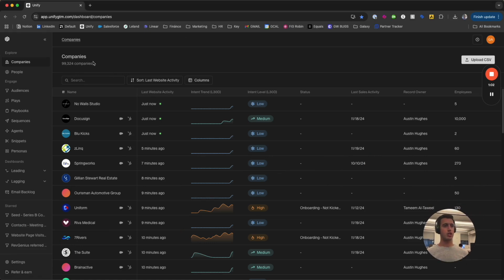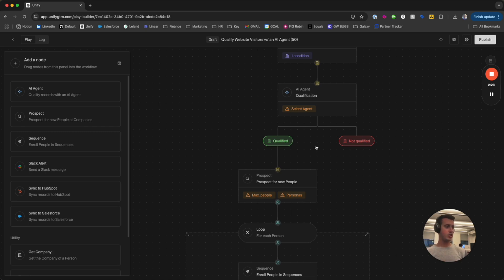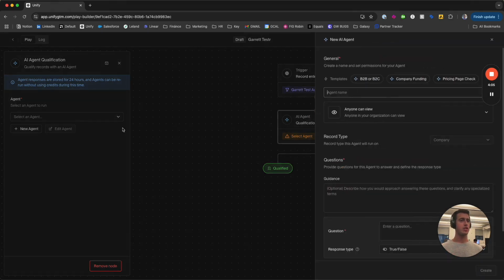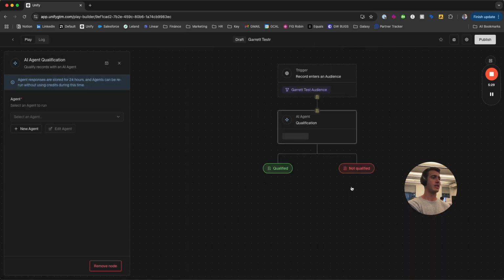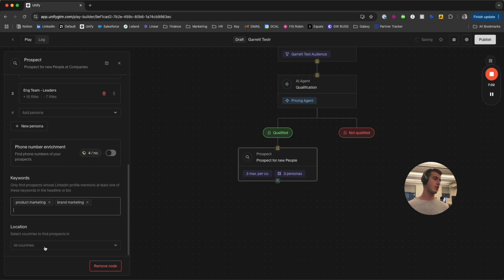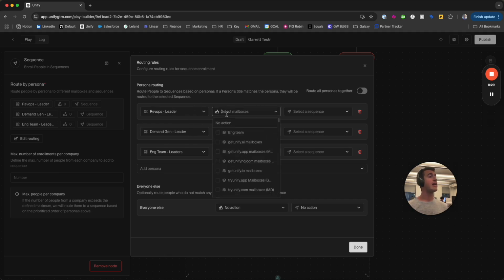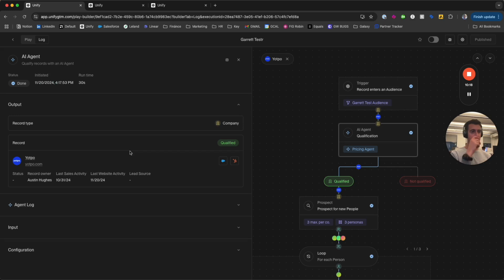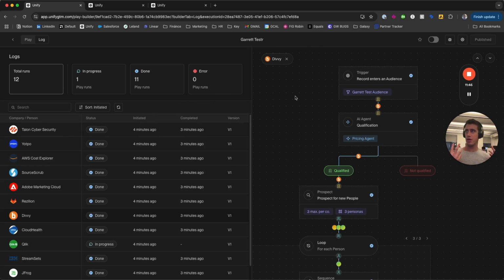Building Your First Play in Unify